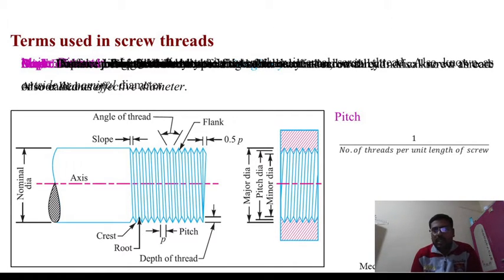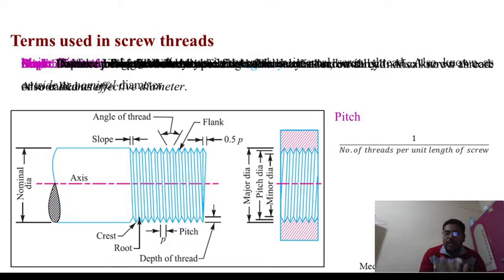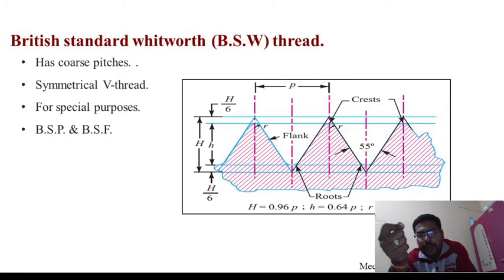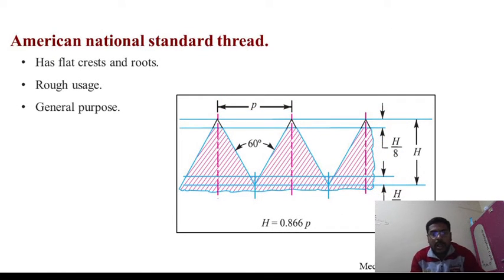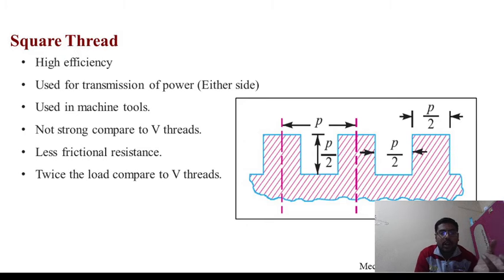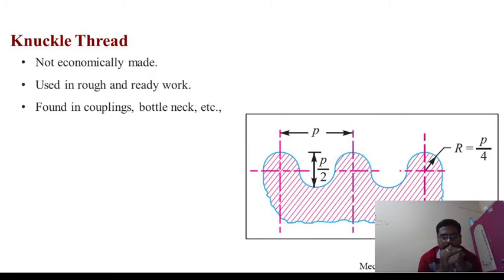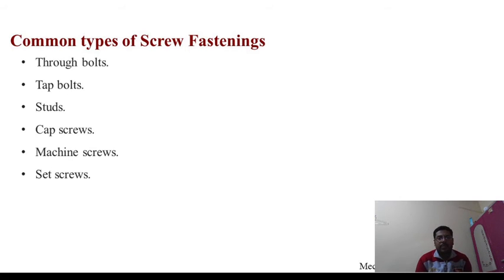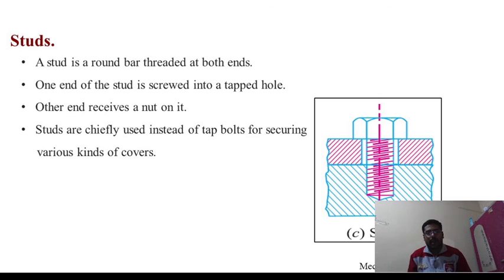MACHINE DESIGN UNIT-2 DESIGN OF FASTENERS SESSION-2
UNIT-2 DESIGN OF FASTENERS SESSION-2